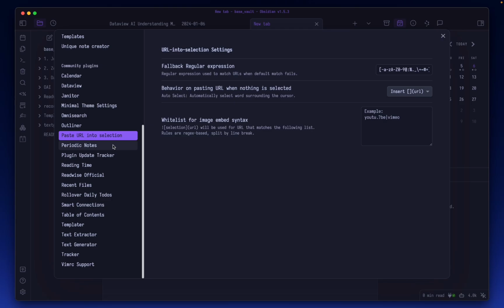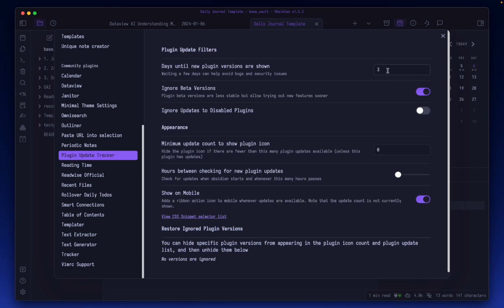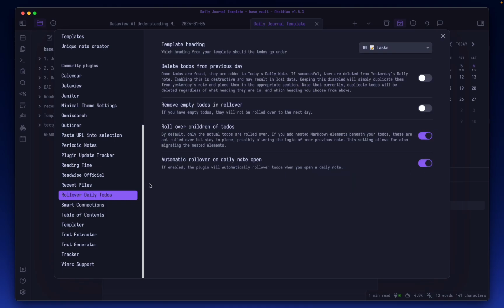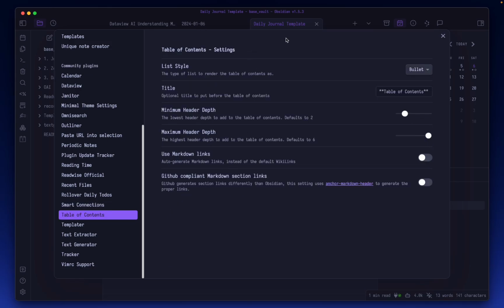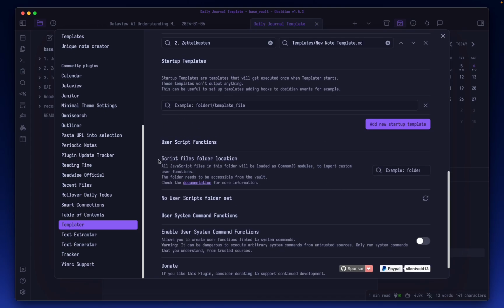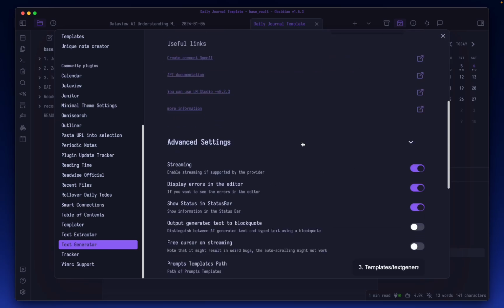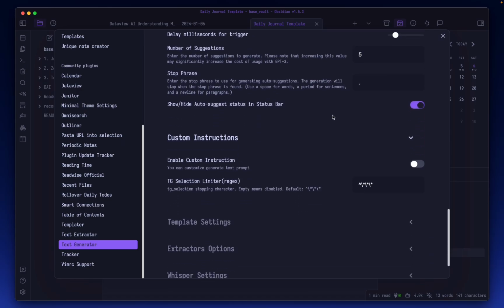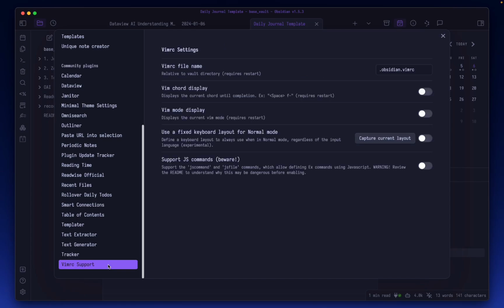Final Day of Obsidian Plugins Settings Decluttering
Join me in the final episode of the Obsidian Plugins Settings Decluttering series!

- Streamlining the 'Periodic Notes' for efficient daily journaling, with a simple yet effective template.
- A walkthrough of the 'Plugin Update Tracker' settings for a safe and up-to-date experience.
- Insights into customizing the 'Text Generator' and 'Templater' plugins to enhance your note-taking and content generation workflow.
- An exploration of advanced settings in 'Text Extractor' and setting up local system commands in 'Templater' for a more powerful use of Obsidian.
- Practical tips on organizing 'Recent Files' and managing 'Roll Over Daily Todos' for better task tracking.
- Mike's personal take on the 'Auto Suggest' feature and his anticipation for future improvements.

Throughout the video, I share my personal preferences and reasons behind each setting, providing valuable insights for both new and seasoned Obsidian users.